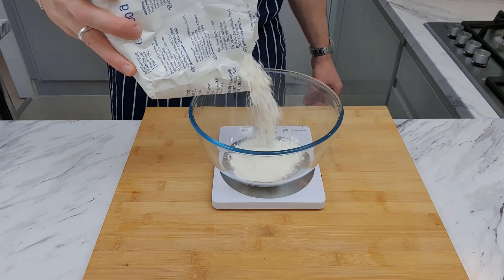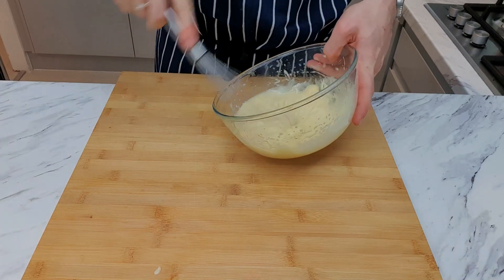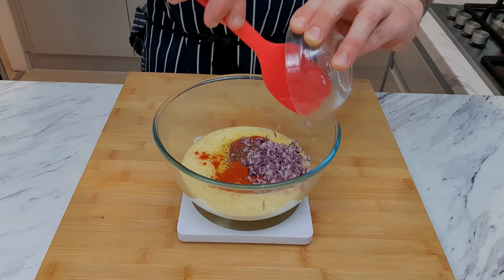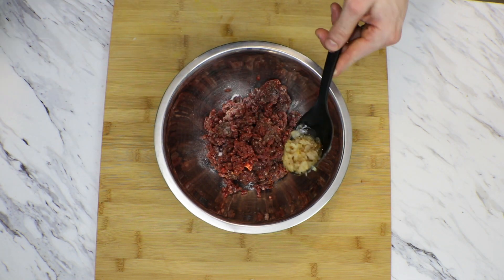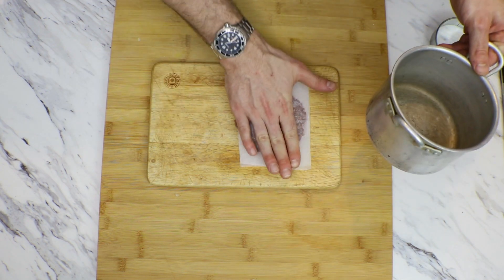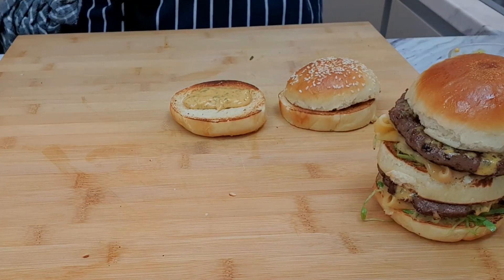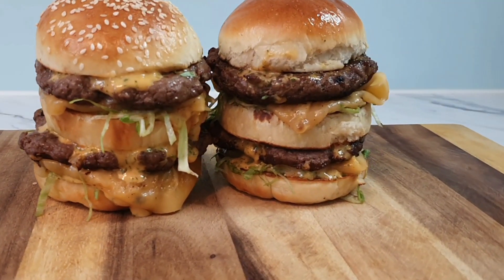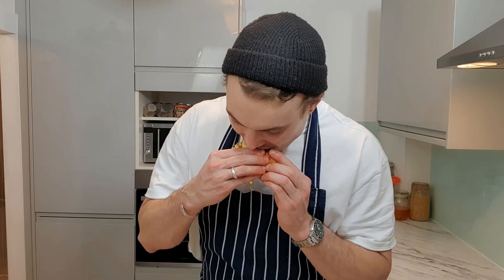Make BIG MAC Burgers at Home | BIG MAC SECRET SAUCE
Big Mac / Big Jack Burgers At Home,

Today is one for the ages. I have uncovered a recipe that will blow you away. This sauce tastes exactly like a big mac with every bite! Todays focus is on the sauce and I will add the recipes I have used for the buns and the meat. Ill give you a simple recipe to use to recreate this mind blowing sauce at home.

Look forward to hearing your feed back on your progress.

If you need some tips on how to prepare vegetables and techniques to make you a better chef check out,

To learn how to cut a Brunoise of onion Follow this link ‘ How to cut onions like a Pro’

Ingredients

Club Burger Bun | Recipe For 6 Buns

90g   Room Temp Water
6g           Instant Yeast
90g   Room Temp Milk
35g          Vegetable Oil
2x         Room Temp Eggs
30g   Caster Sugar
400g   Bread Flour
9g          Table Salt or Fine Sea Salt
Sesame Seeds for Seasoning
1x Whole Egg | 10ml Whole Milk (for the egg wash)

Japanese Mayonnaise | Kewpie Mayonnaise

50g/2x          Room Temp Egg Yolks
15g/1tsp Caster Sugar
15g/1tsp English Mustard
25ml  Rice Vinegar/ Lemon Juice (100% Halal)
½ tsp  Anchovy Paste / Dashi Powder (for that umami flavour)
400ml   Rapeseed Oil/ Vegetable Oil

Big Mac Secret Sauce
250ml  Japanese Mayo/ Kewpie
125ml   American *frenchies* Mustard
125ml   Heinz Ketchup
1x           Large Pickled Gherkin (finely chopped)
½          Red Onion (finely chopped)
25g          Flat Leaf Parsley (finely chopped)
Pinch  Fresh Cracked Black Pepper
1tsp  Sweet Smoked Paprika

Beef Patties 100g Per Pattie (4x Pattie total)

400g   12% Fat Halal Beef Mince
½           White Onion (finely chopped)
2Tblpn   Vegetable Oil
1tsp  Mustard
1tsp                Table Salt
Pinch               Black pepper (preference)

We will also need;
Sliced Lettuce For our burgers.

(all my meat and recipes are halal and also offer halal alternatives depending on your beliefs and choice behind consuming such products as wine vinegars)